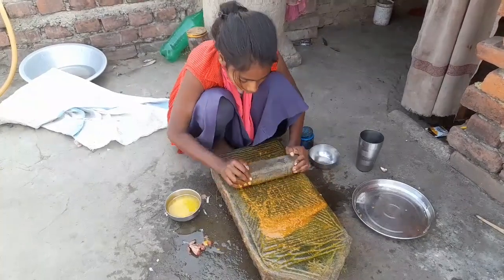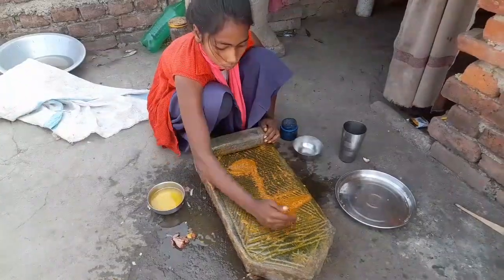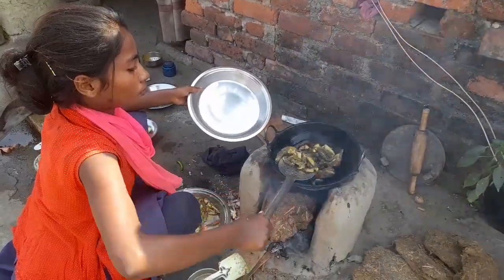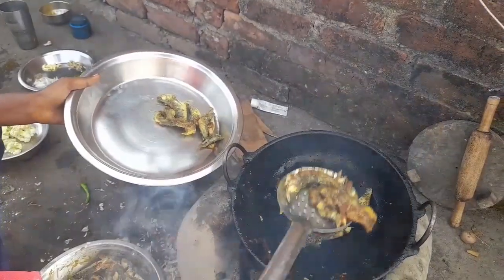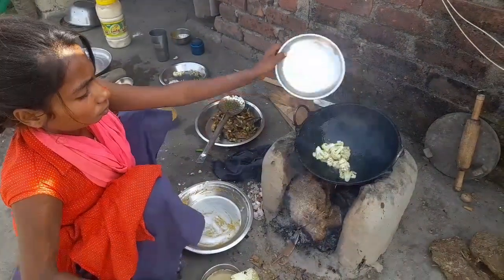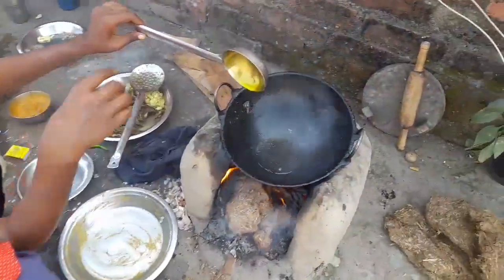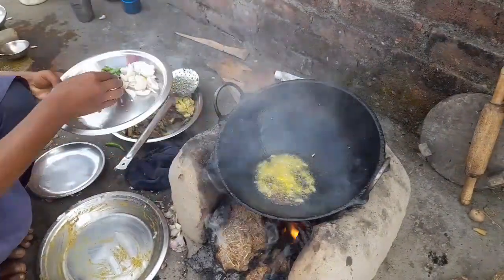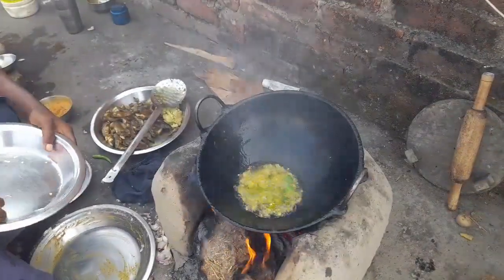नई मछली और गोभी को बनाए नए तरीके से!! New way of making new fish and cabbage.! मछली और गोभी रेसिपी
Machhali aur gobhi Banaya
Machhali aur gobhi banane ka best tarika
Machhali aur gobhi Banaya tarike
Machhali Aur vah Bhi
Chhoti Machhali Kaise banaen
Chhoti Machhali banane ka Sahi tarika
How to make Chhoti Machhali
Han to main ka small fish
How to make small fish
CChhoti Machhali banane ka desi tarika
Machhali aur gobhi banae
desi Tarika se Machhali banaen
how to make desi tarika